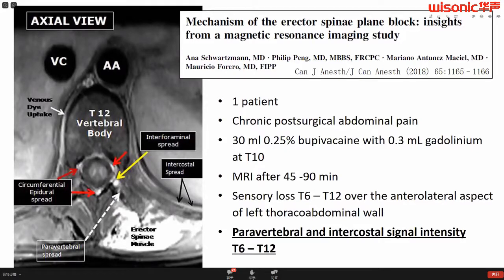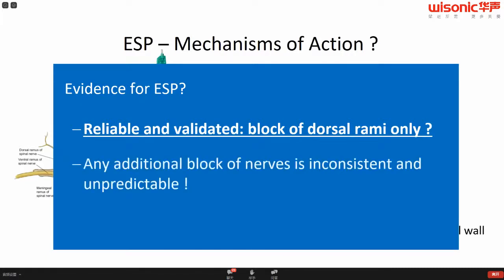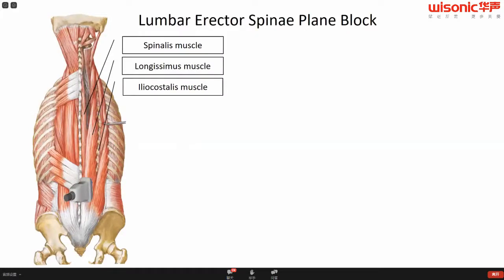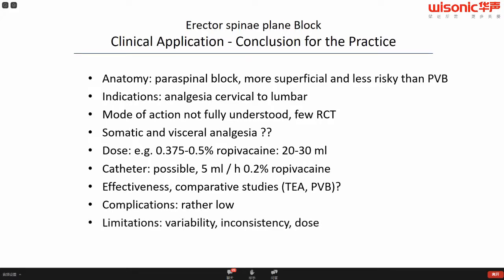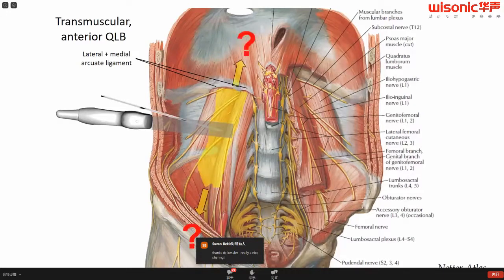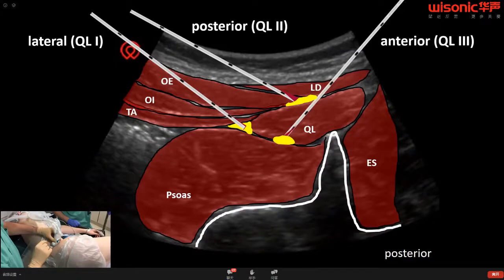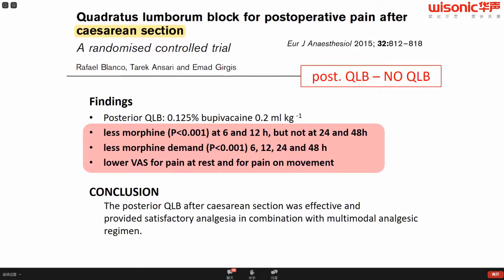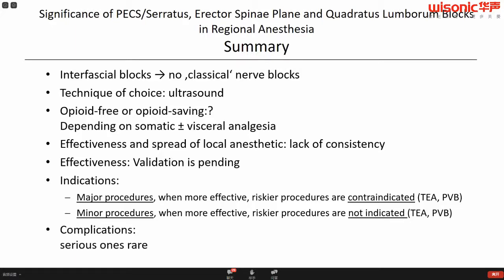Significance of the New Truncal Blocks in Regional Anesthesia Part 2 - Prof. Paul Kessler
2nd Wisonic Global Webinar Significance of the New Truncal Blocks in Regional Anesthesia by Prof. Paul Kessler, Frankfurt University Hospital